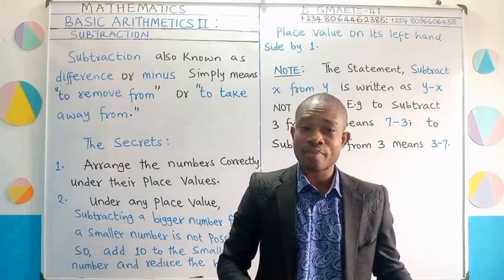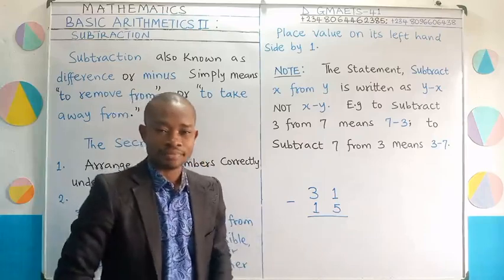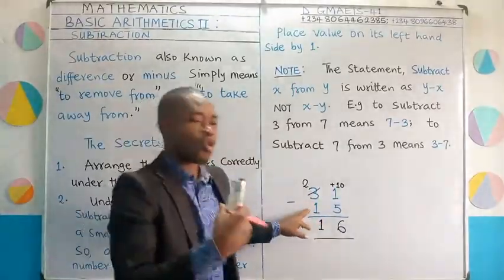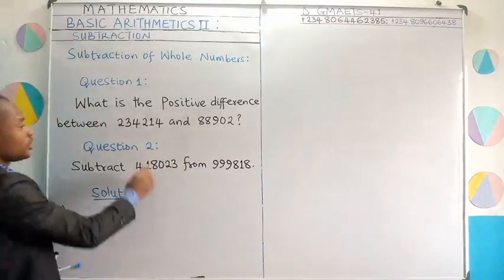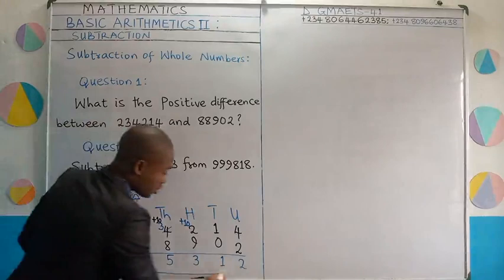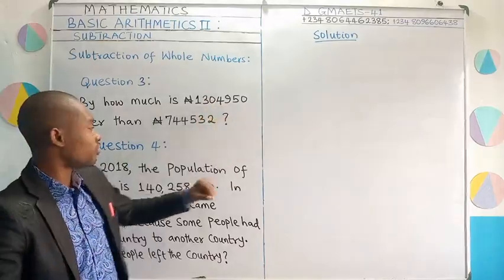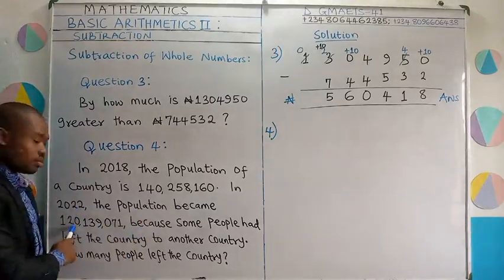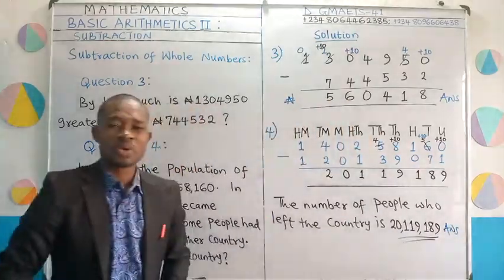SUBTRACTION OF WHOLE NUMBERS//STEP BY STEP GUIDE ON SUBTRACTION//BASIC MATHS